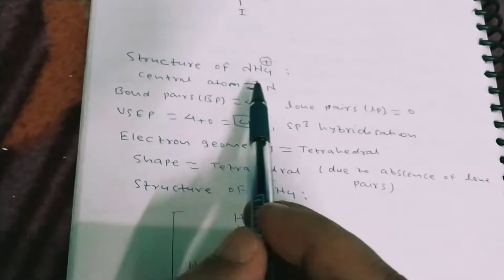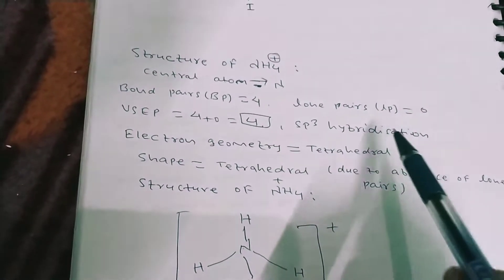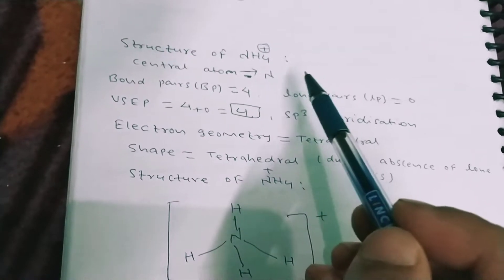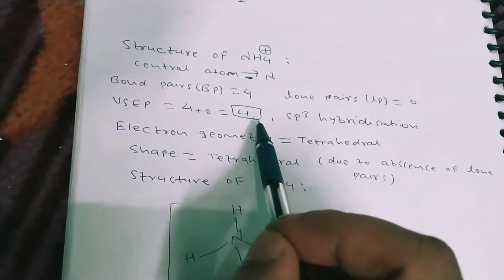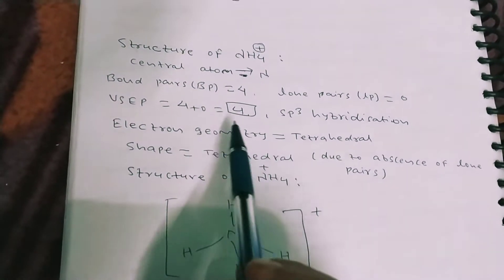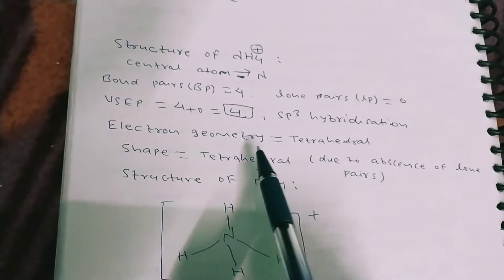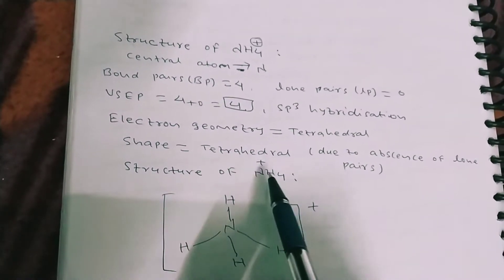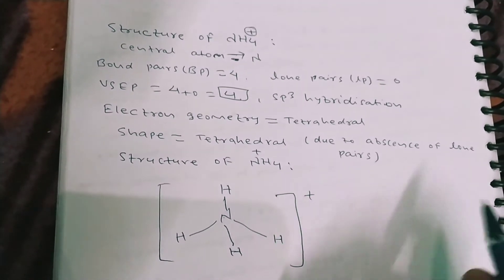shape and geometry of ammonium ion(NH4+),hybridization, bond pairs,lone pairs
about structure, geometry, shape of  NH4+(ammonium ion) .